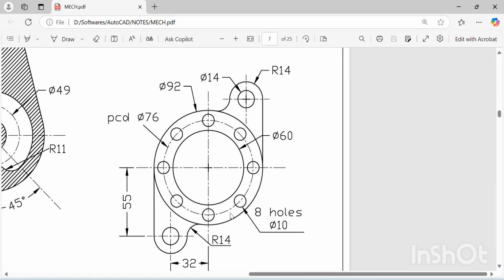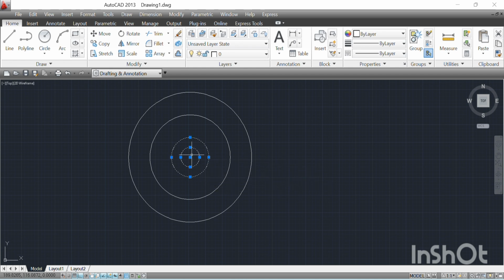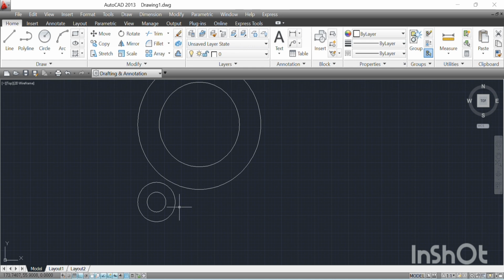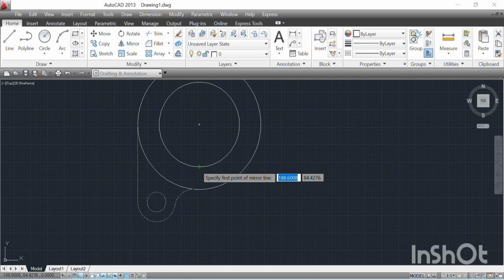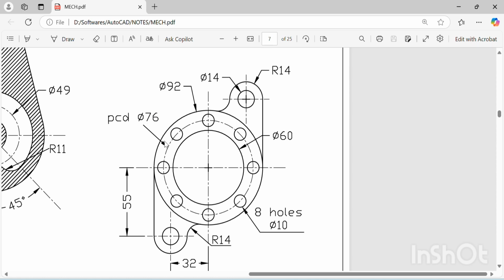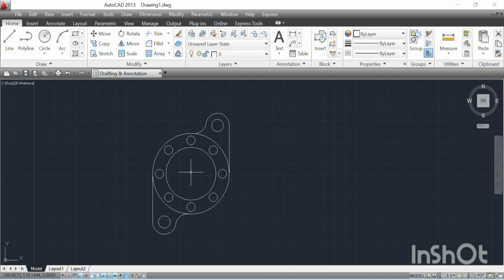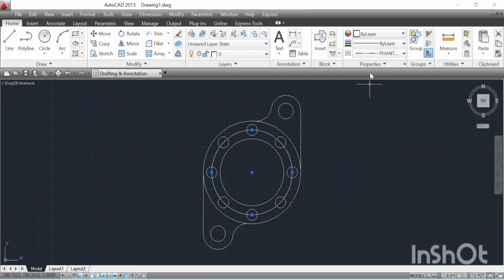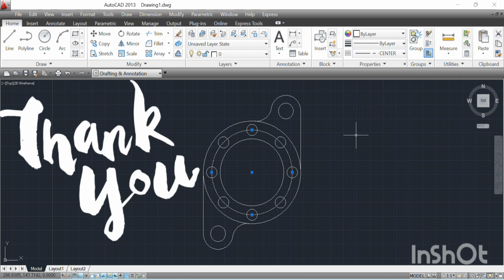Auto CAD 2D Drawing Practice Exercise